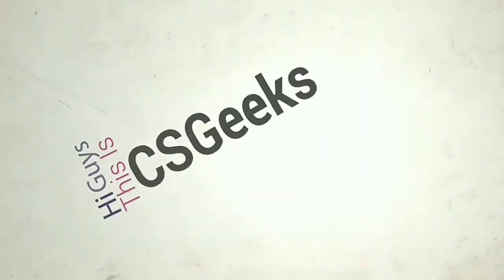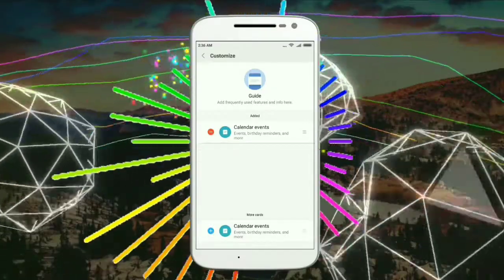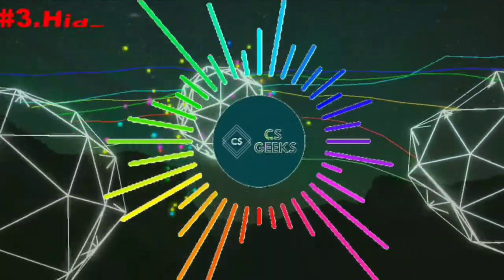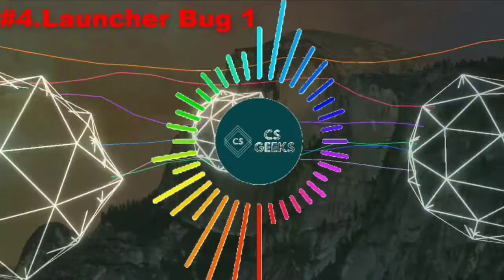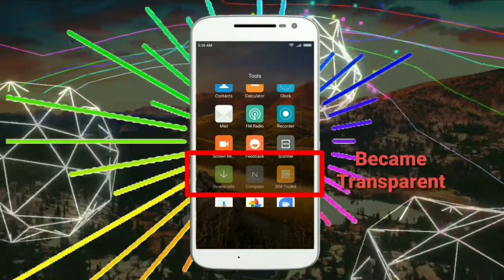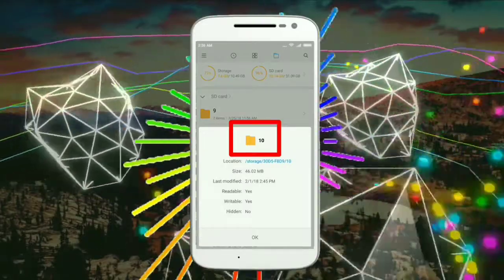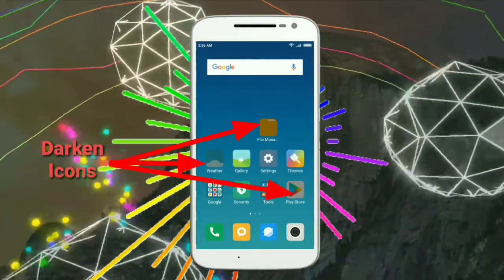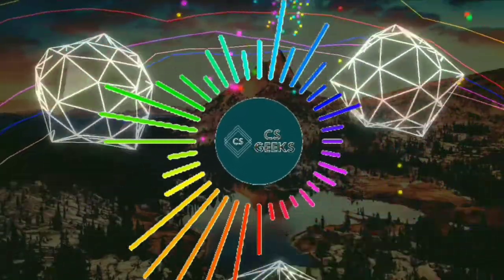How To Hide System Notifications | MIUI 9 Tricks & Bugs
This video contains some tricks & bugs in almost all Xiaomi smart phones which you don't know yet.
So if you are Xiaomi User then you must watch this video !

Direct Contents :

00:46      -     App Vault Bugs
02:00      -     Hide System Notifications
02:56      -     Launcher Bugs
04:20      -     File Manager Bug
05:35      -     Darken Icons
06:08      -     Multi-Opening Apps